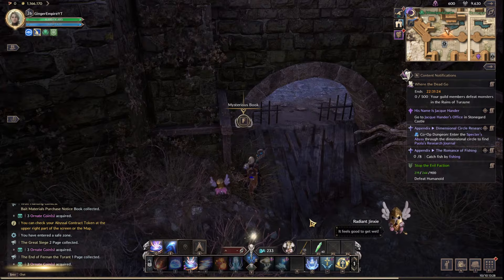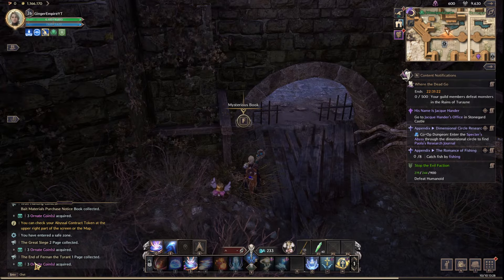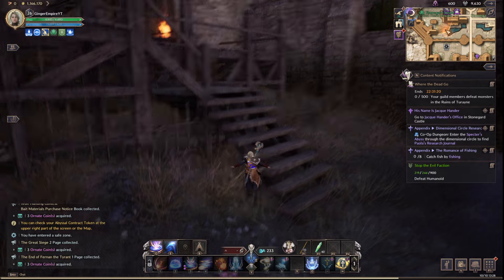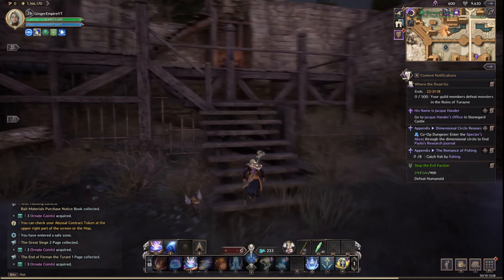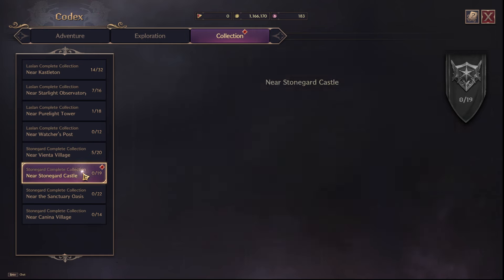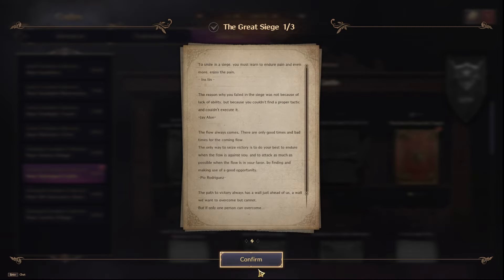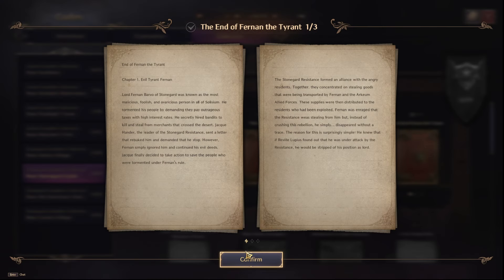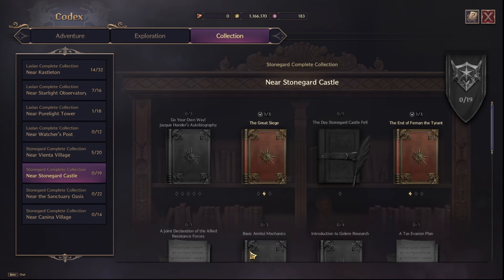Throne and Liberty How to Earn Ornate Coins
Throne and Liberty Earn Ornate Coins

Ginger Empire
1960 Madison St

Stream Schedule!